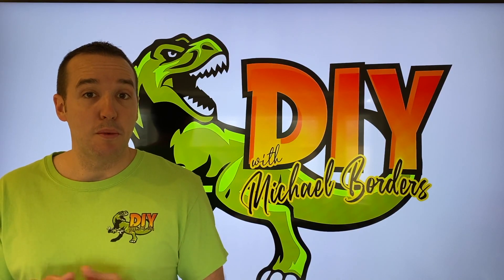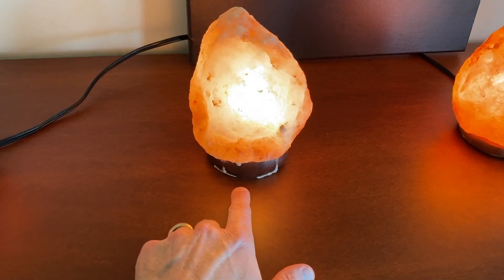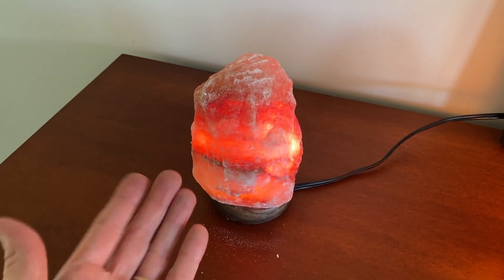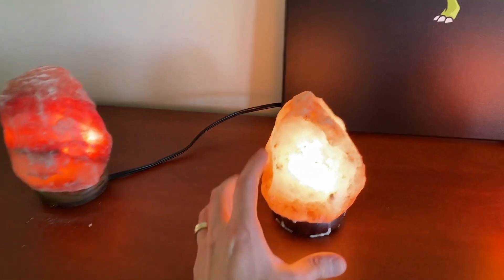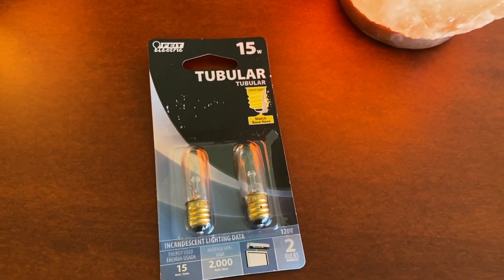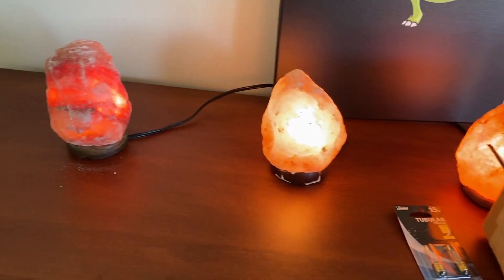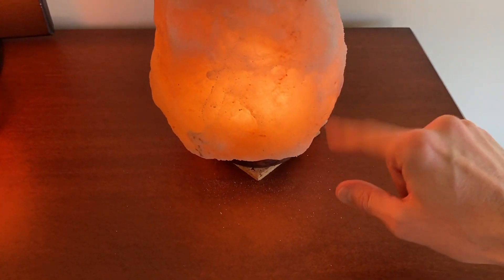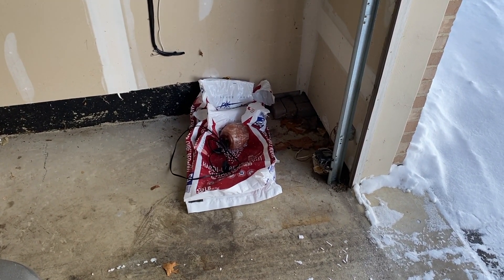How to tell if salt lamp is Real or Fake